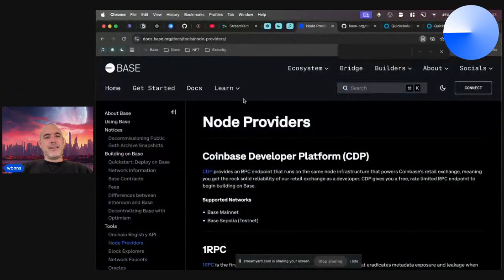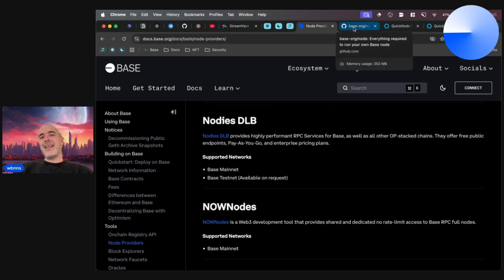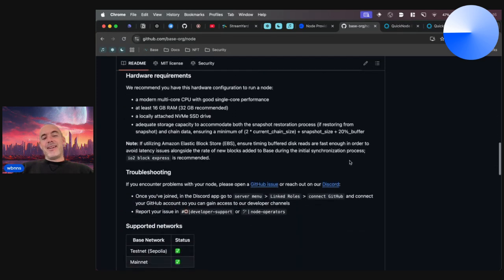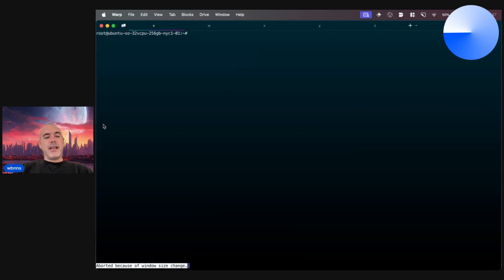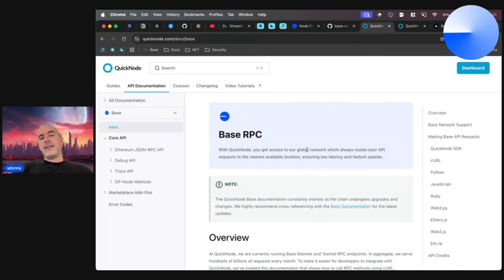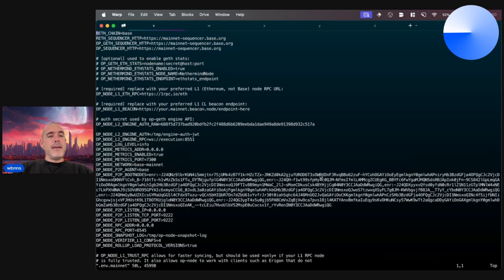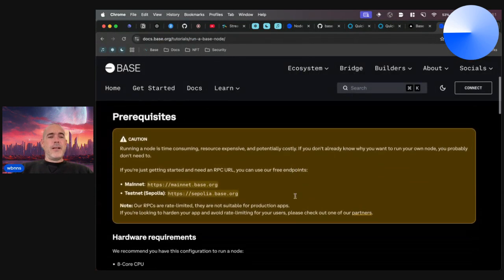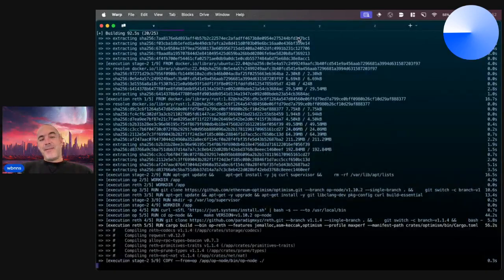How to set up a Base node